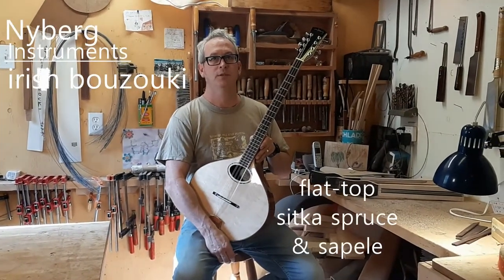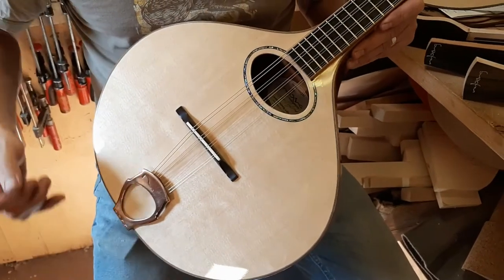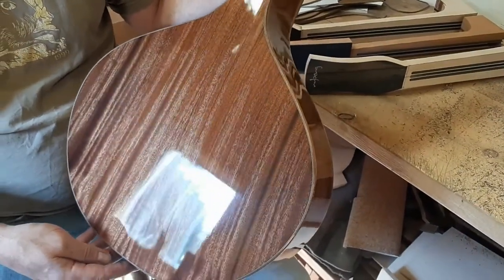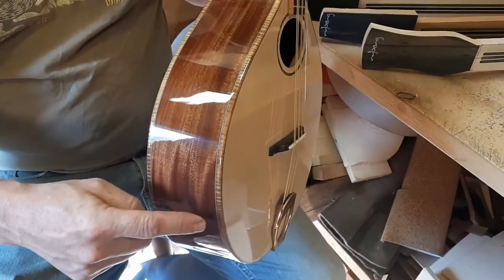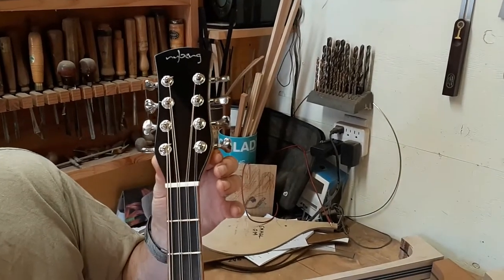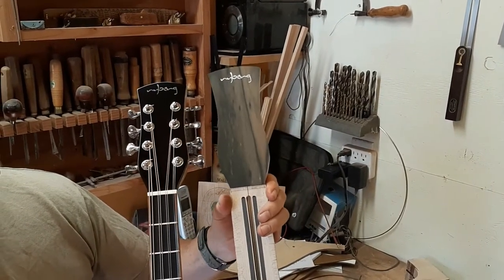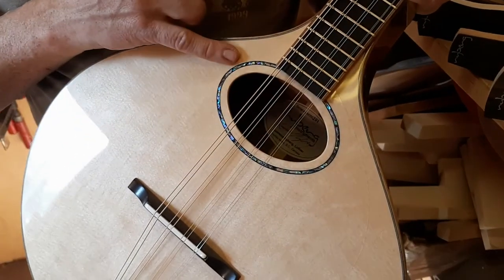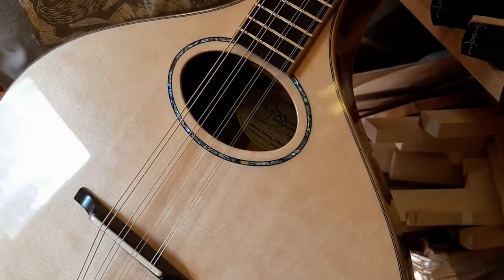Sitka & Sapele bouzouki demo, flat-top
Long scale 25.25"
body width : 14.75"
sitka spruce top, sapele body, abalone rosette,
maple neck, myrtle binding